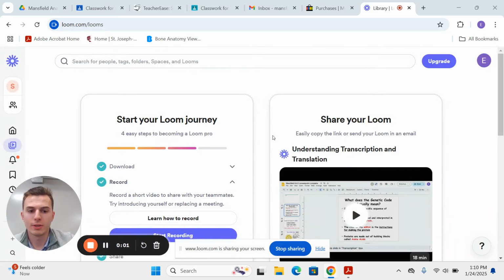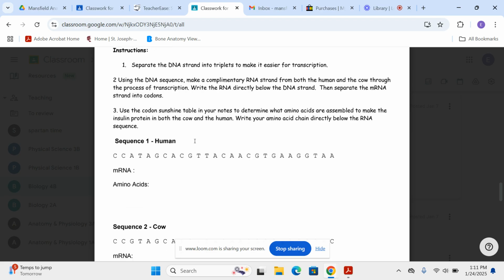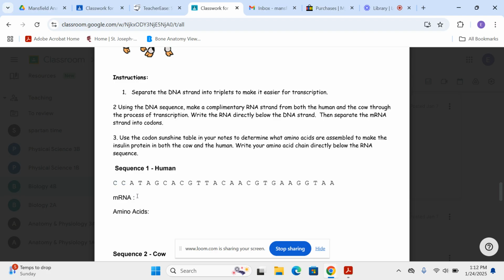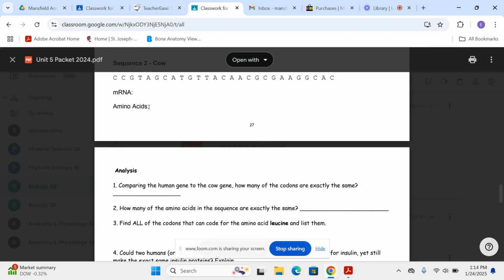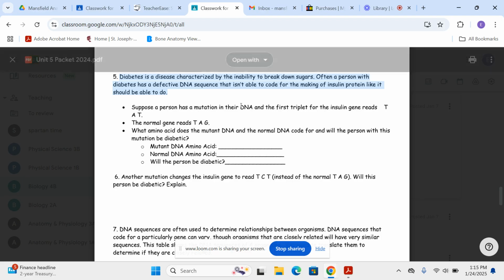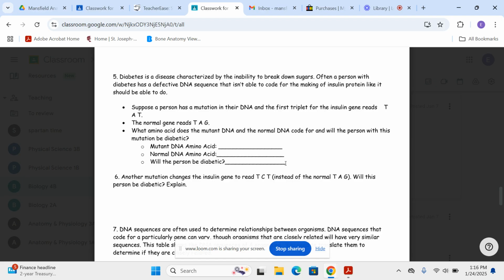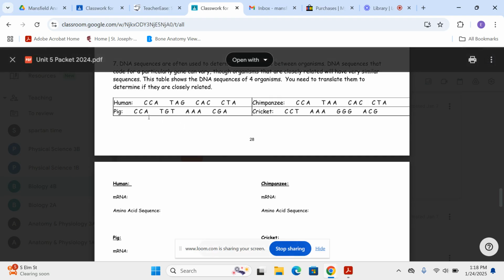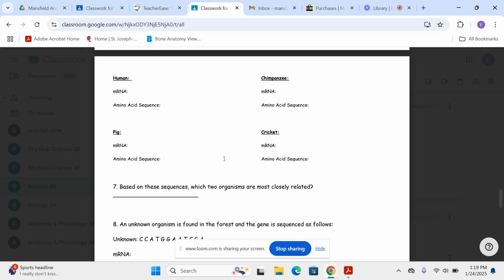Lab activity - How DNA controls the workings of the cell